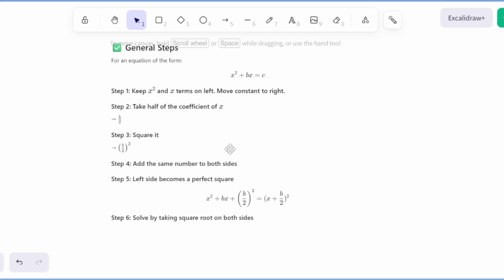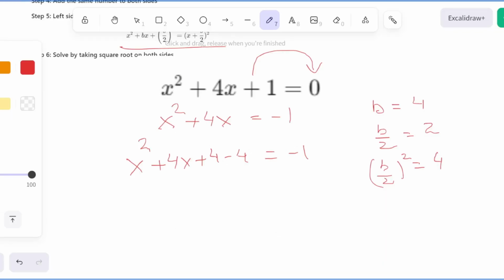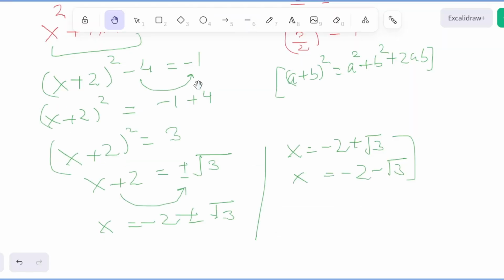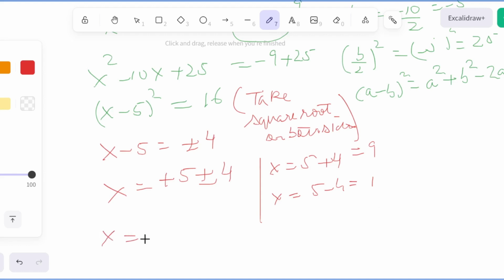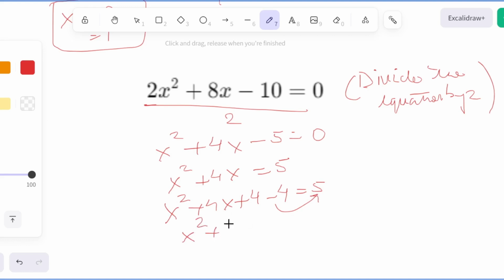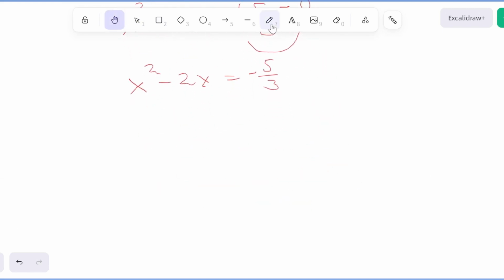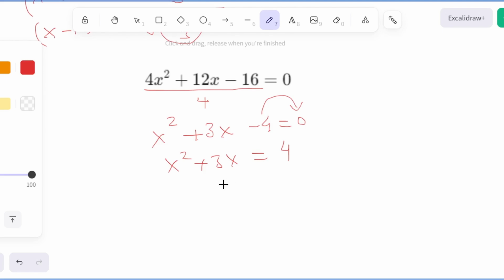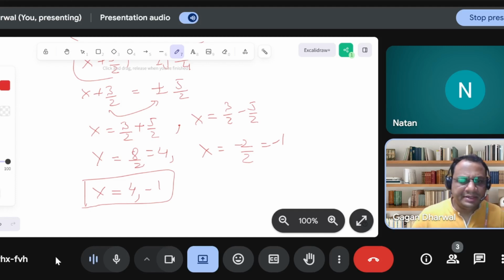Completing the Squares Method Quadratic Equations